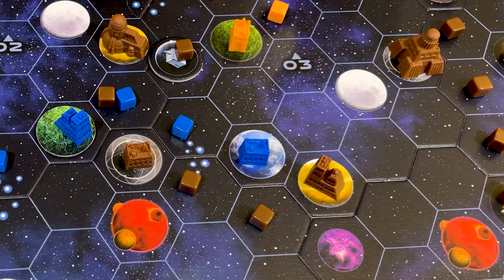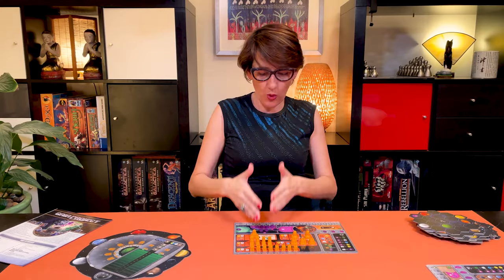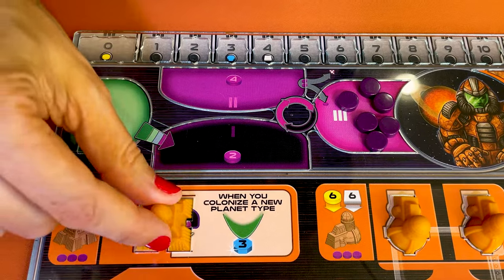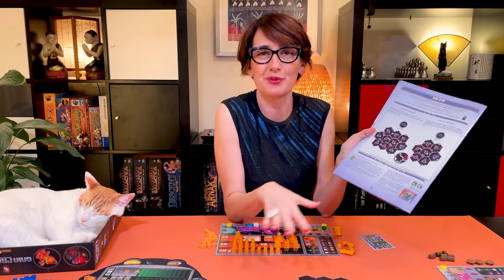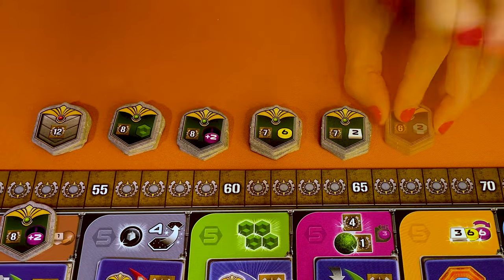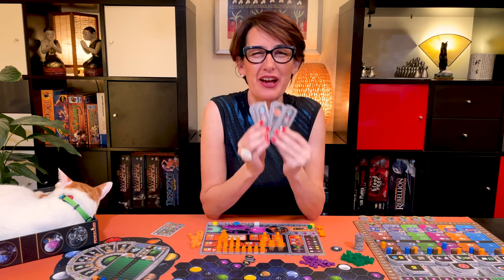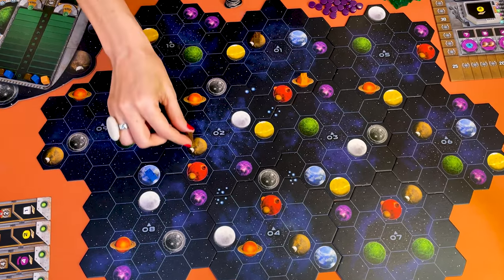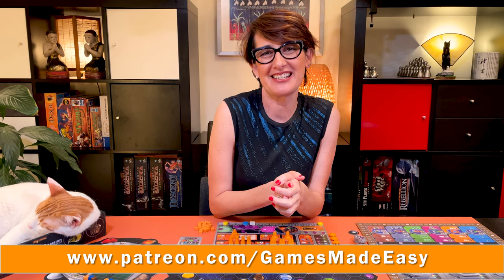Gaia Project: How to Set up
In this week's Games Made Easy 1st of 2 parts video you will learn about the components and how to setup Gaia Project, quickly and easily too.

What I enjoy the most in Gaia Project is how varied the games are, the factions are so unique and so much fun to play. It’s only 6 rounds so you have a limited amount of time to do everything you need to do.
It’s so exciting.

In Gaia Project you control a faction striving to peacefully settle in the Terra Mystica galaxy by making planets around you habitable.

It takes a bit of time to learn but it’s not that difficult to play once you get used to it.  There’s no combat but it is highly competitive and there’s real depth of strategy. It is one of the most intense games I’ve played recently.

0:00 – Introduction
0:36 – The Theme
0:57 – Player Board
1:48 – Power Cycle
3:47 – Main Board
4:21 – Research Board
5:37 – Scoring Board
6:06 – Round Boosters
6:33 – Starting Structures
7:42 – Factions
8:15 – Conclusions